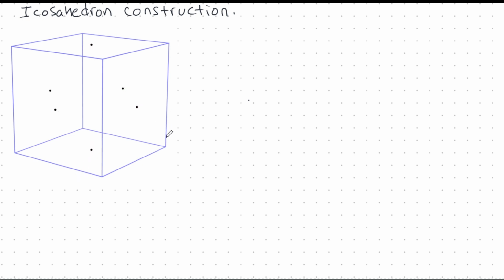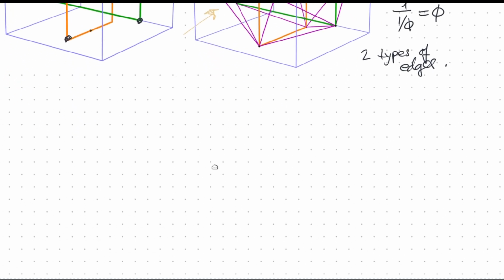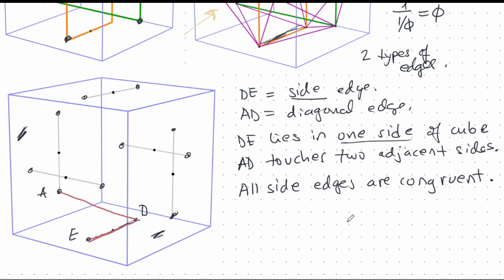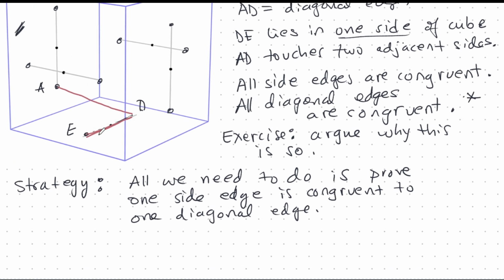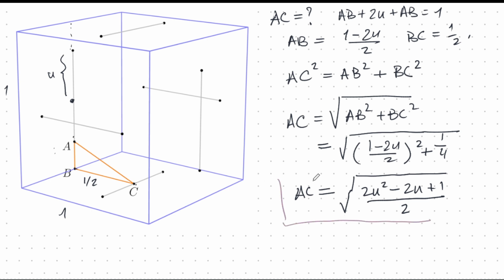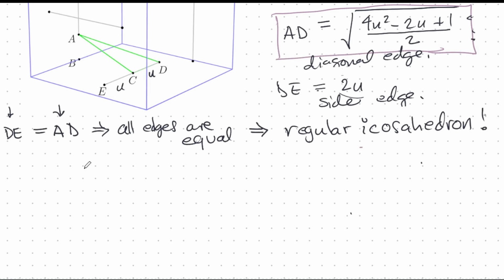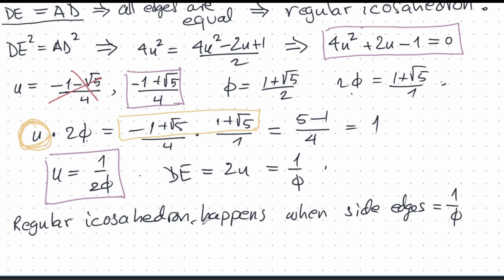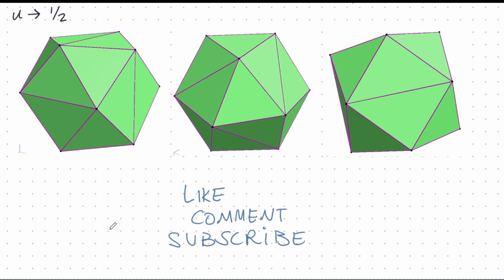Icosahedron: why does the golden rectangle construction work?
An icosahedron can be constructed by starting with three mutually perpendicular golden rectangles. Why does this construction work? We argue using geometry that all edges are equal when they have length 1/phi, where phi is the golden ratio. We also have a look at what happens when the sides are made not equal to 1/phi.

Previous icosahedron vid...